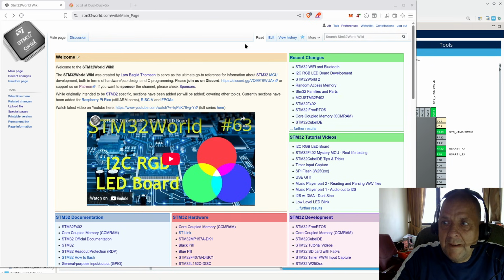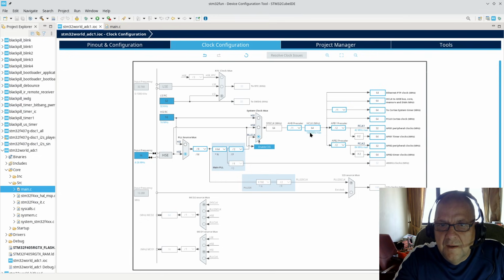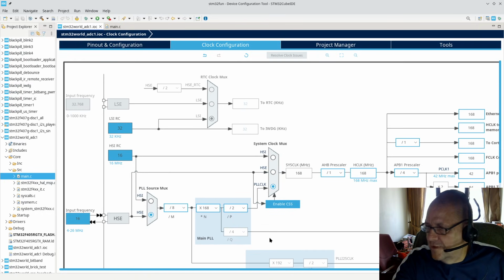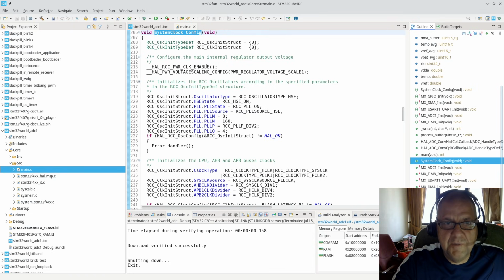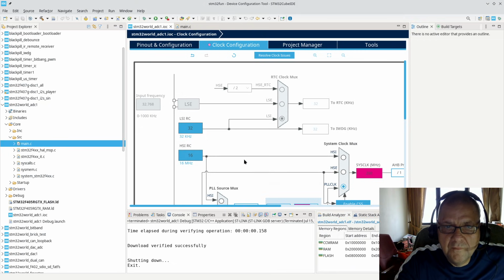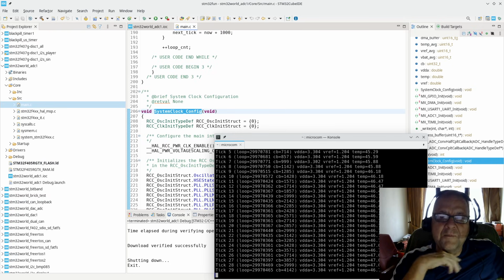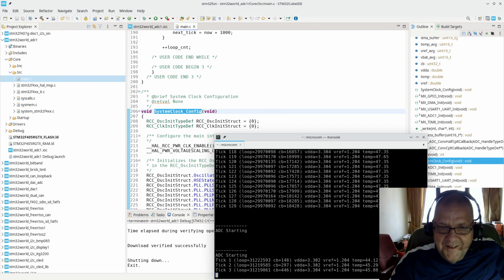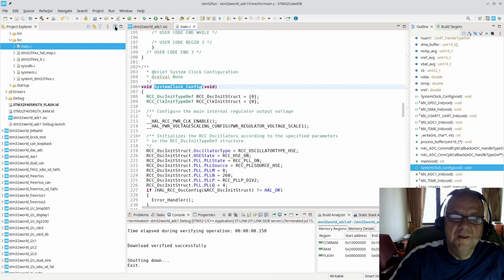STM32 Short #7 - OVERCLOCKING is it possible?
Planning a video on the STM32 clock configuration we decided to experiment with overclocking.  Can you in fact overclock a STM32 MCU past the specifications and how far can you push it.  Lawyers might argue I need to include a disclaimer here: "Do not try this at home", but I really think you SHOULD try this at home.

Just a small note - the first PC-XT ran at 4.77 MHz because that was related to the NTSC color burst frequency.

00:00 Intro
01:10 The 4.77 MHz PC-XT which I overclocked to 8 MHz
02:50 The test setup - STM32CubeMX
03:30 Running test at 64 MHz - 8000000 loop count at 38 degrees
04:15 Running test at 168 MHz - 21000000 loop count at 42 degrees
05:20 Explaining the clock tree and resulting code
08:12 Overclocking to 200 MHz and testing - 25000000 loop count 44.7 degrees
10:41 Overclocking to 240 MHz and testing - 30000000 loop count at 47 degrees
13:00 Overclocking 250 MHz - 31000000 loop count at 48 degrees
13:50 Overclocking to 270 MHz - NOT working
14:35 260 Mhz appears to be the absolute limit- 32.5 million loop count
15:40 Please DO try this at home (and comment below)